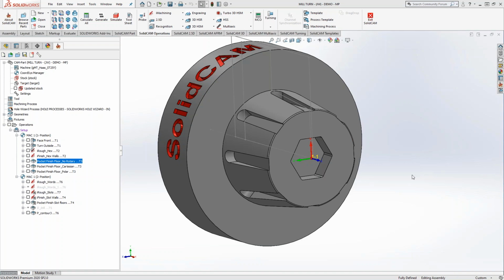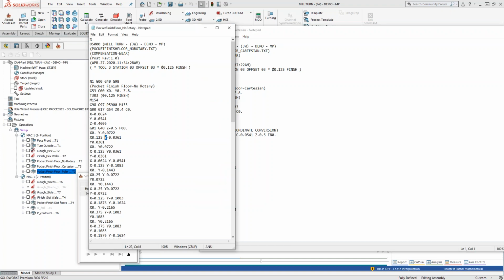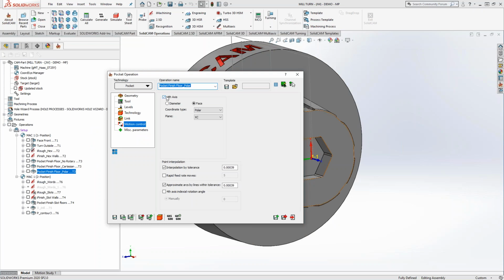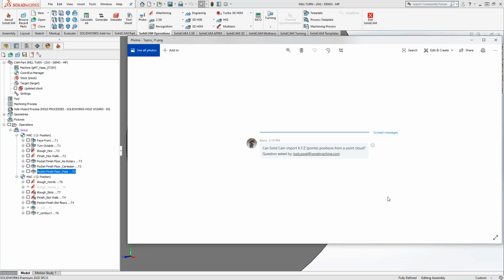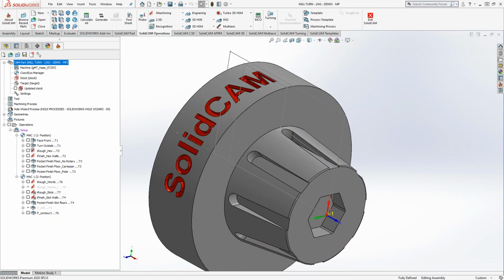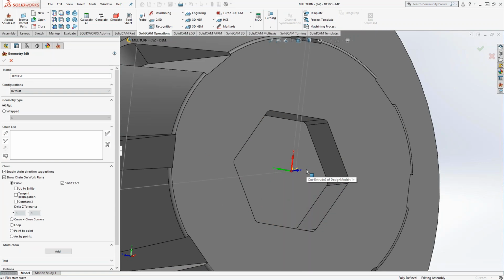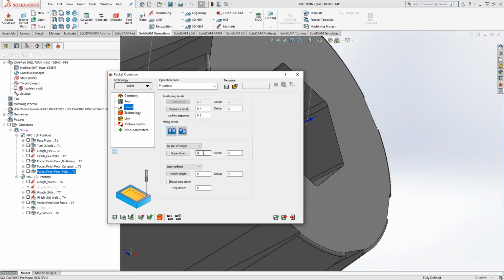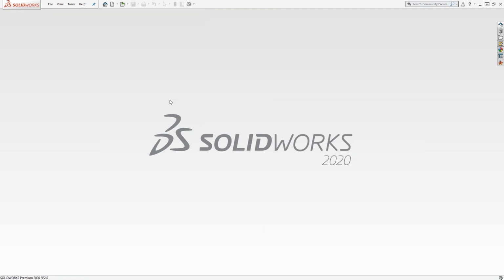SolidCAM LIVE - Polar vs Cartesian part 2